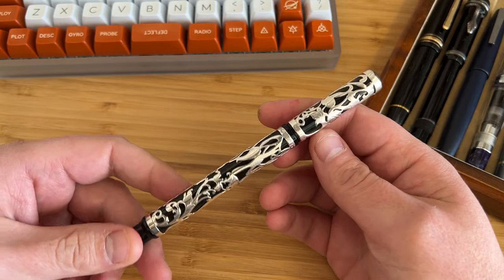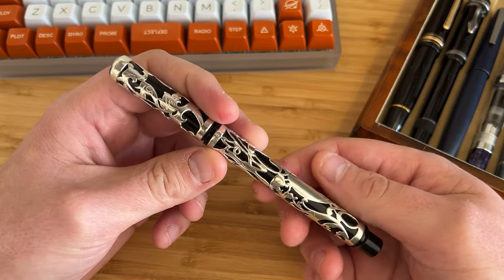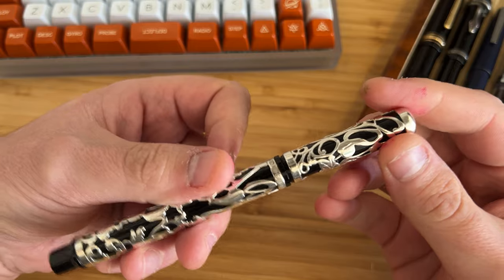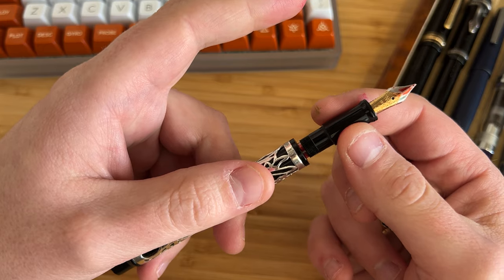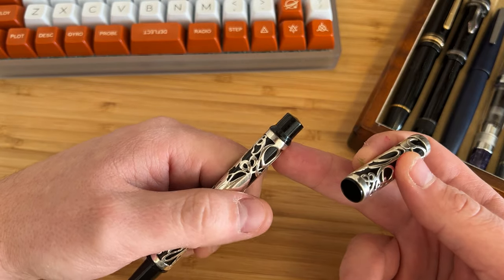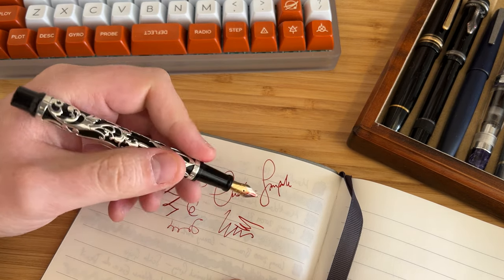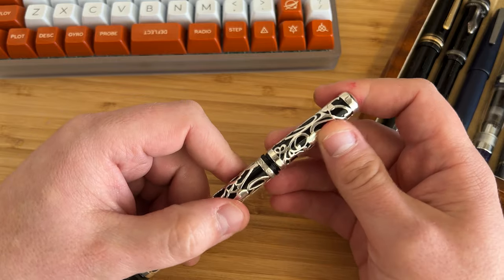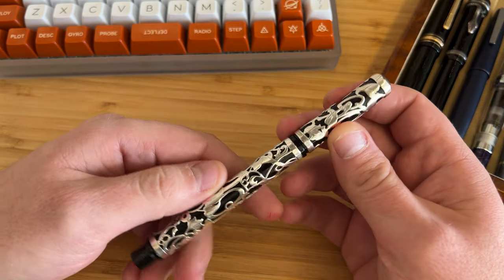Review: Onoto Simpole fountain pen